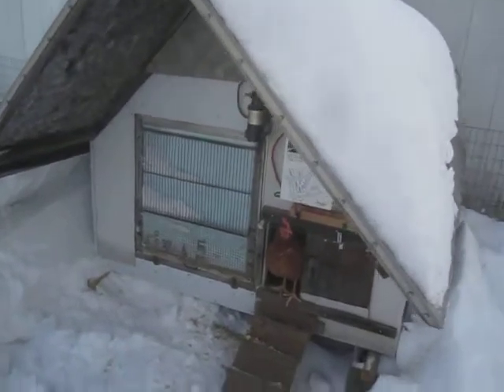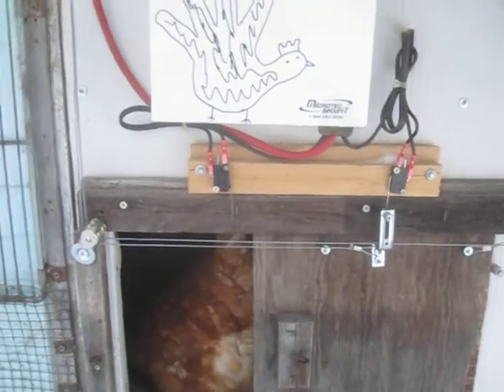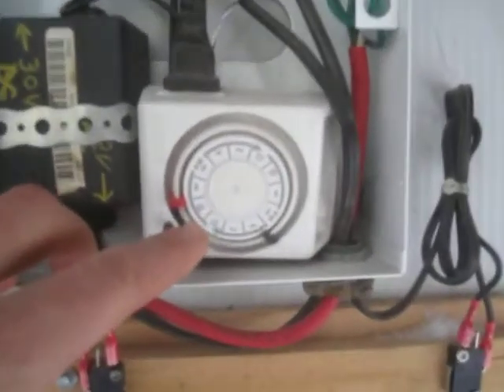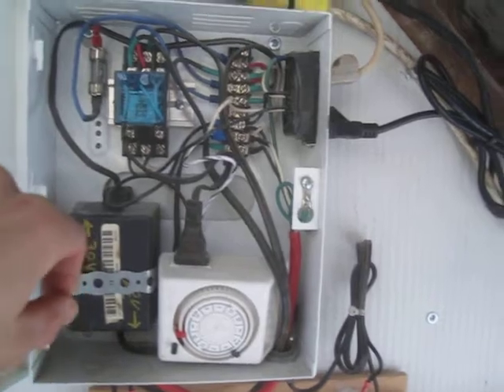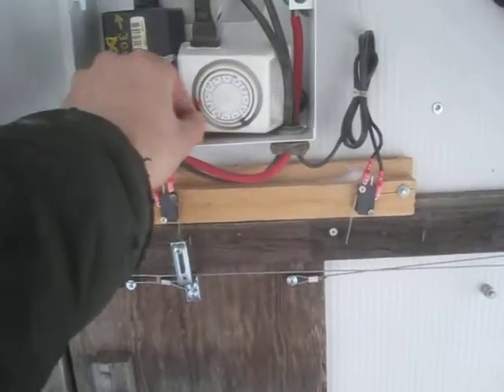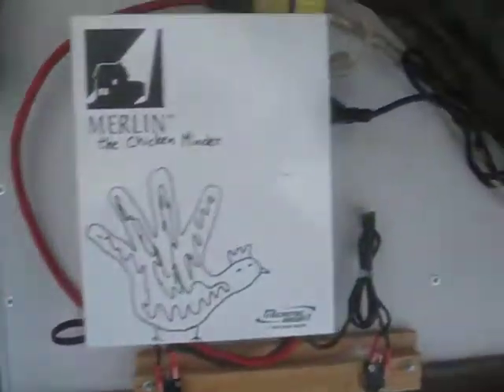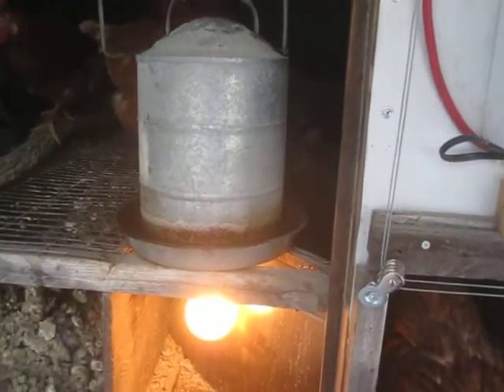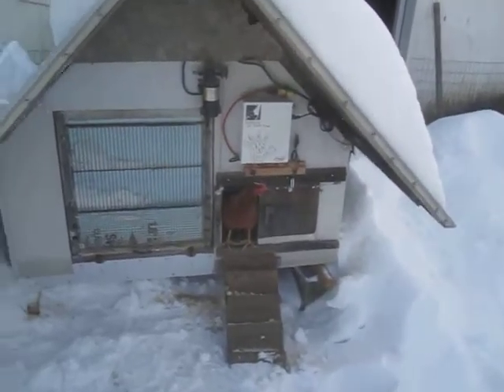Automatic chicken door - Merlin the chicken minder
Here's a quick presentation of a simple and cheap solution to open and close the door on our laying hens' coop so that they're shut in at night and let out in the morning.  It is timer-based with a single relay to reverse motor operation,  a small DC gearmotor pulling some braided cable and limit-switches to stop the motor at full open or closed.

I built this mostly to save myself the hassle of closing the coop in the evening, especially in winter when it's very cold at night, but still allow them out every morning, which otherwise I sometimes forgot.  Even a simple machine is much more reliable than an otherwise occupied human brain.

I ought to include a thermostat and slave the timer to the thermostat so that on really cold mornings it doesn't open at all.  For now I just unplug the DC motor during cold spells (daytime temps below -10°C) because the ladies don't want to go out anyway so there's no point making the henhouse all drafty with the door open.  Or is that draughty?  I think calling it "Merlin the chicken minder" is making me into a goofy British farmer.

I'm not actually

I'm Canadian, whatever that is.

and my children did the chicken illustration.  I can't draw chickens worth a damn.